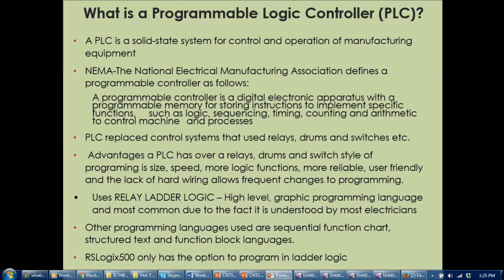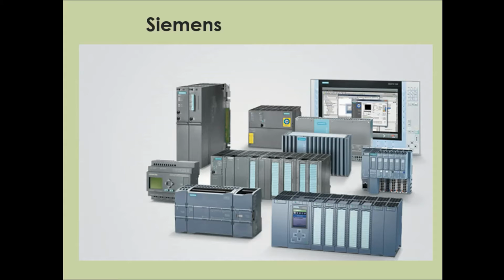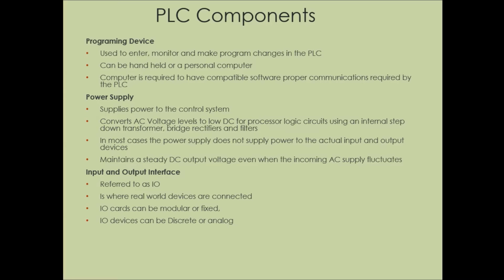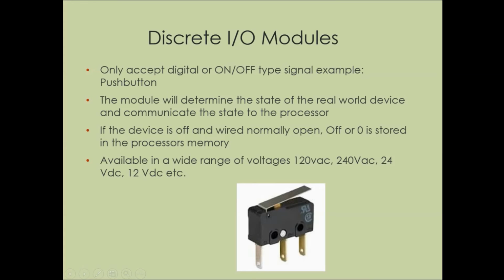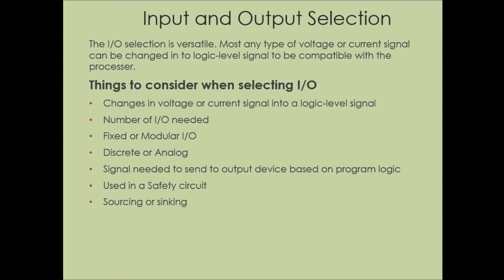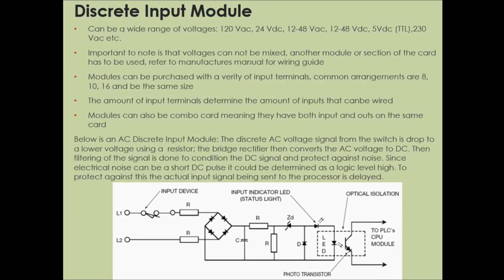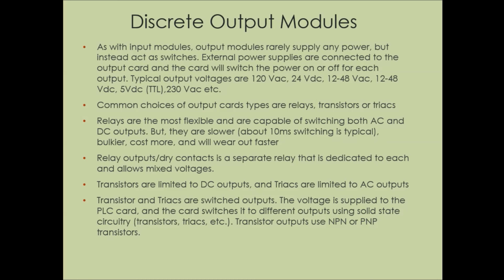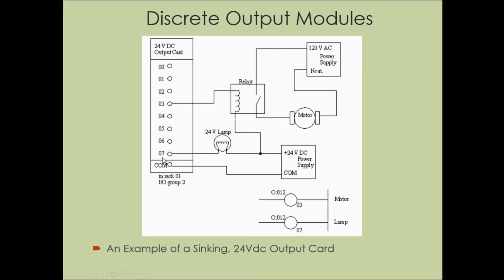What is a PLC?? Allen Bradely PLC Training RSLogix500 Ladder Logic 1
This video is the beginning of a series of PLC training videos.